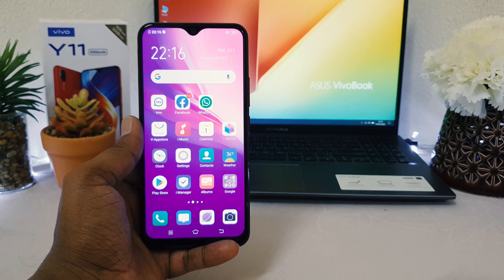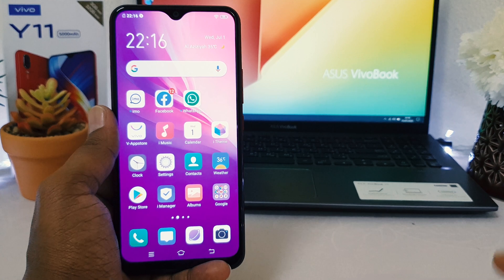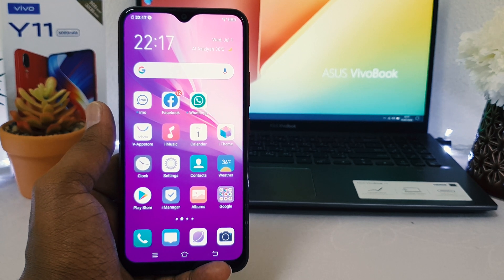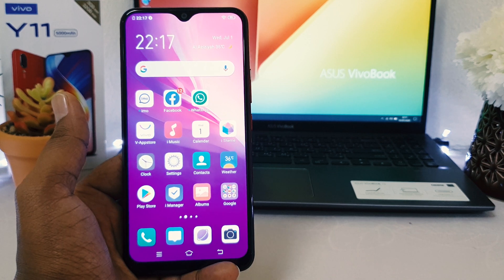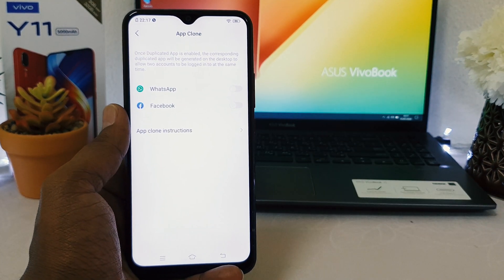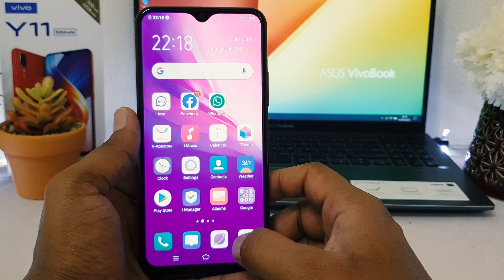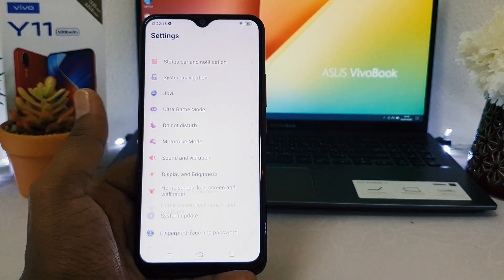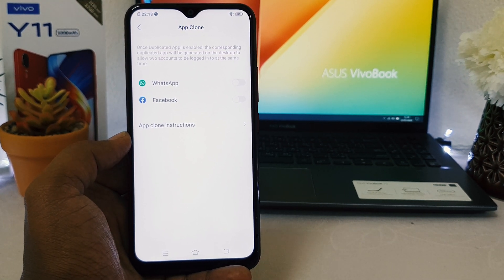Vivo Y11: Use App Clone to run two copies of WhatsApp, Facebook, Instagram, etc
Check out Latest Vivo Mobile on Amazon Store
On Amazon (PAID LINK)

Vivo Y11 dual app settings for WhatsApp, Facebook, Instagram: Learn here how to set dual app in Vivo Y11 smartphone